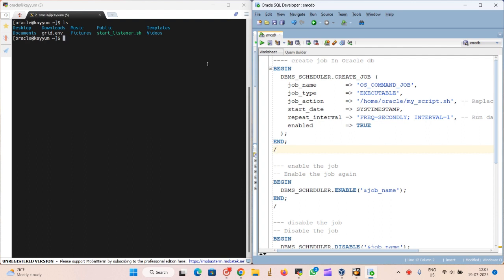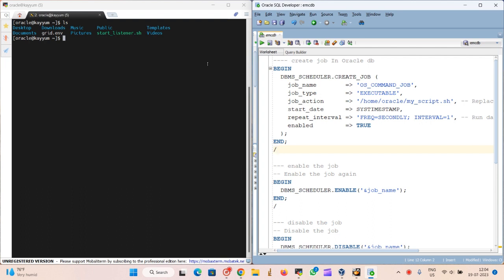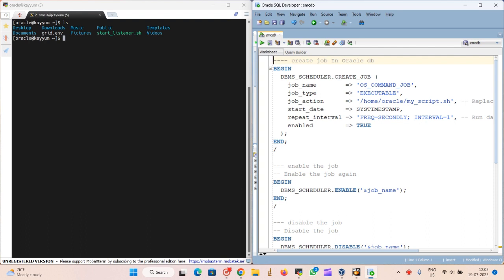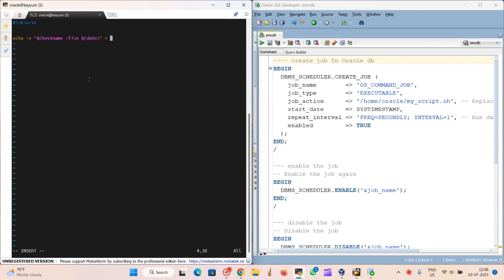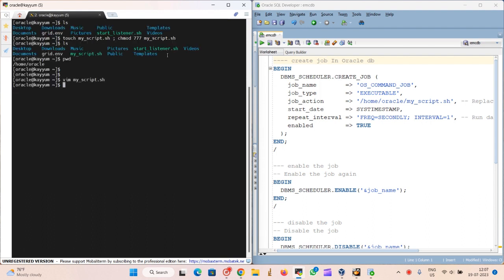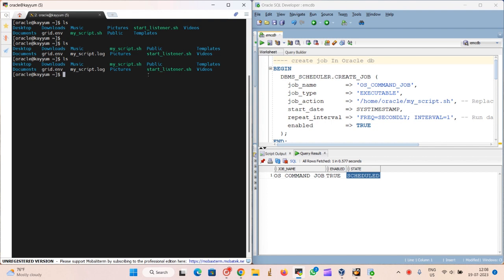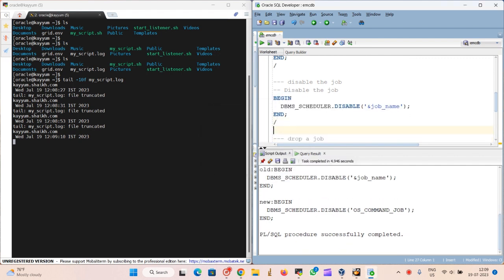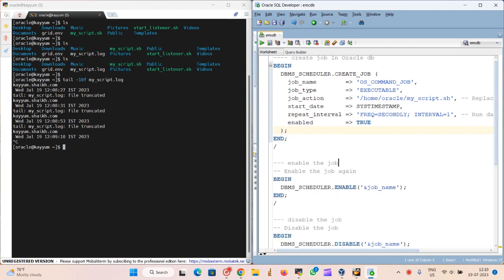Scheduled A Job On Oracle 19c Database? | Kayyum698